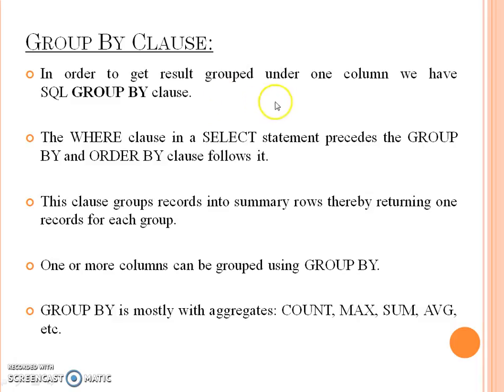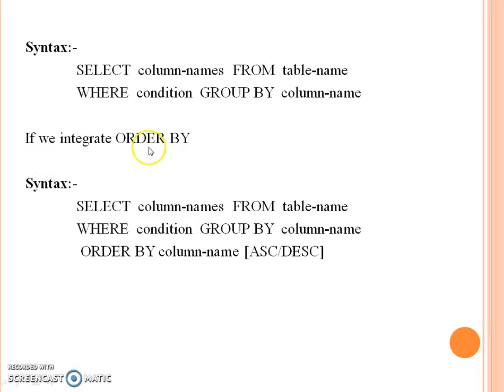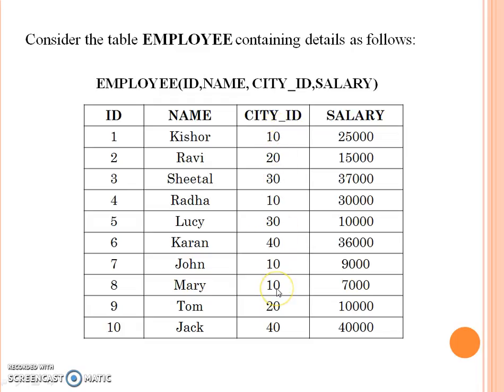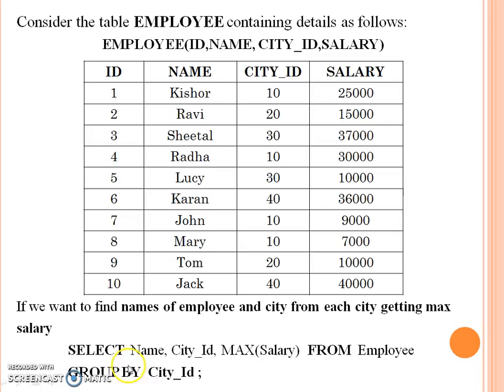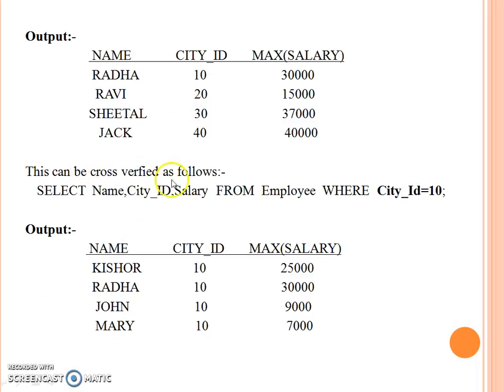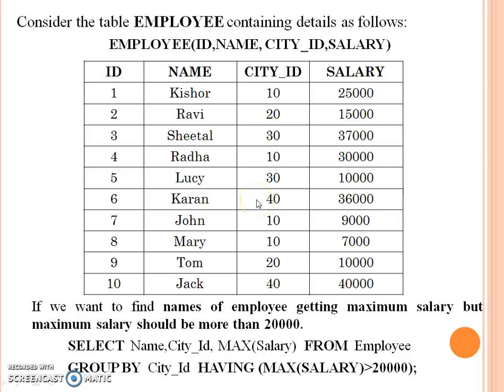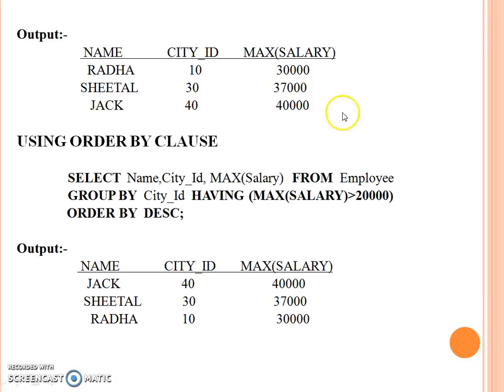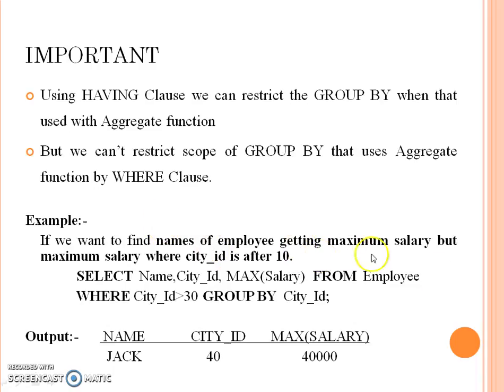SQL Group By & Having Clause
About group by & having clause of SQL